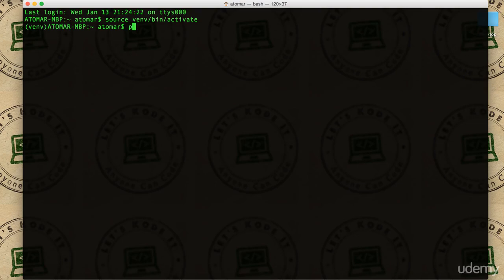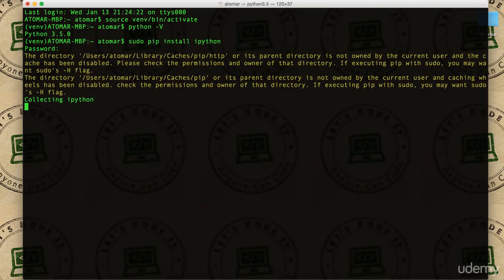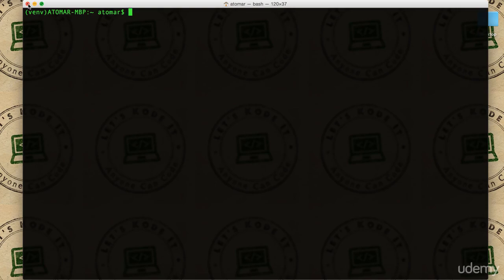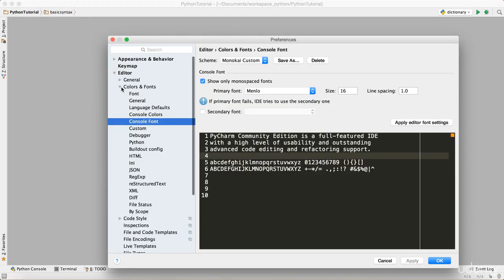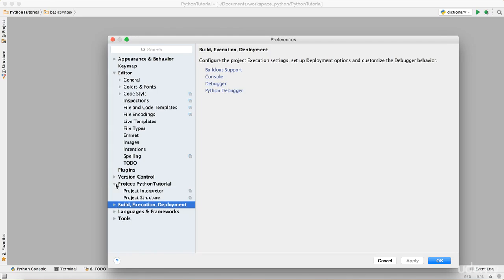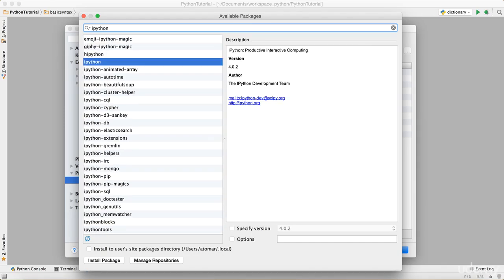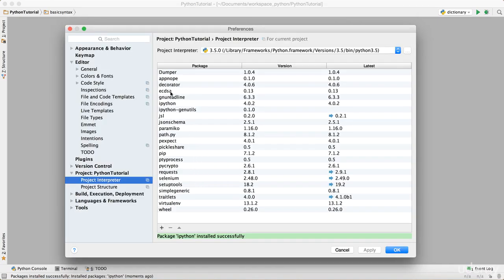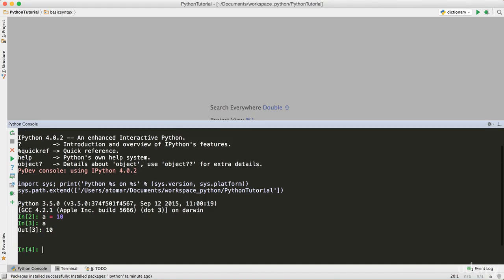006 Installing iPython